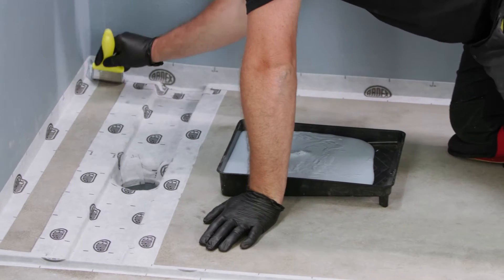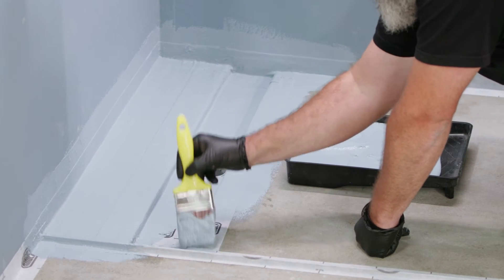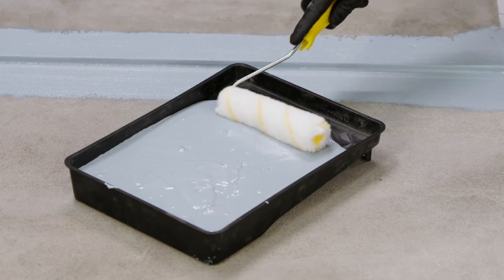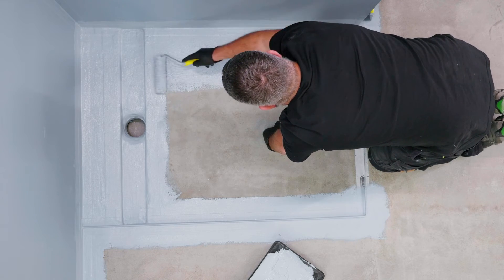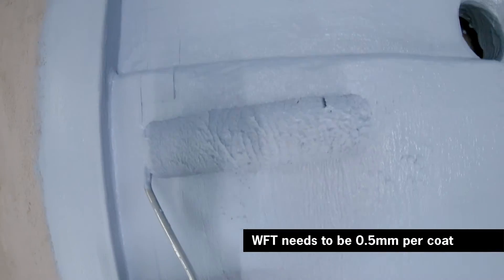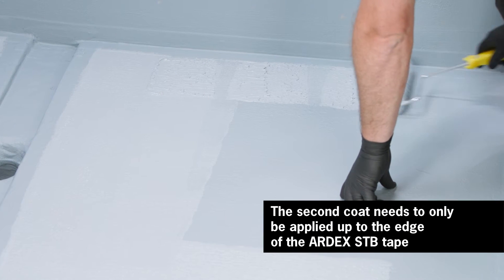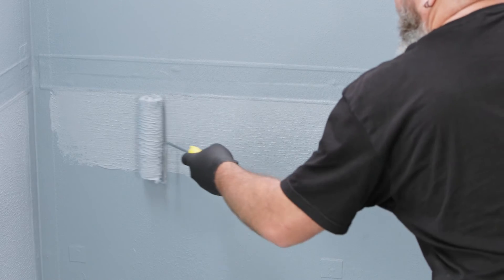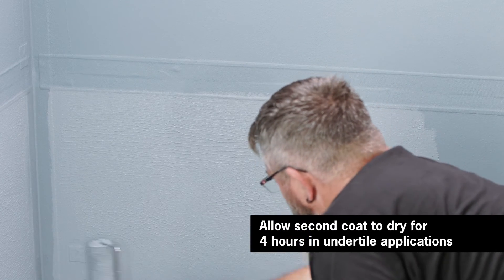Bathroom Waterproofing Above Screed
This is a step by step guide how to waterproof a shower once screed has dried. It is the seventh video in the ARDEX How Toi Tile Series, featuring ARDEX WPM 155 Rapid Plus.

ARDEX WPM 155 Rapid Plus
Water-based polyurethane-acrylic hybrid waterproofing membrane developed for high performance undertile waterproofing.

- Express dry time with bathroom tiling possible in just 4 hours, with no risk to corners and junctions
- Crack Isolation protection over shrinkage, hairline and other non-structural cracks
- Tough flexible film
- Meets Green Building Council of Australia Greenstar requirements
- Can be tiled over – good adhesion with ARDEX tile adhesives
- Excellent adhesion to a wide range of substrates
- Fast drying
- STB Tape eliminates need for bond breaker
- Class III Membrane, as per AS/NZS 4858 Wet Area Membranes

0:00 Intro
0:06 Waterproofing Above Screed
1:45 Second Coat of Membrane
2:27 Products featured
2:38 Disclaimer

For more information about this video, please contact our technical services team on 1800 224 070.